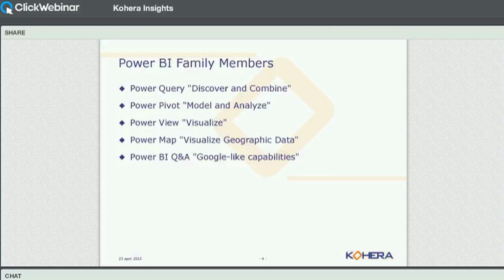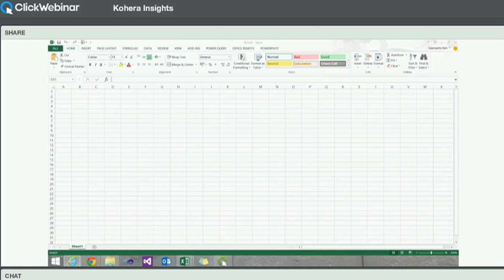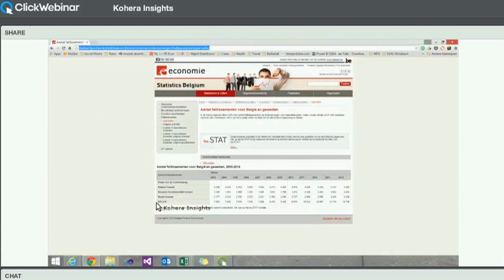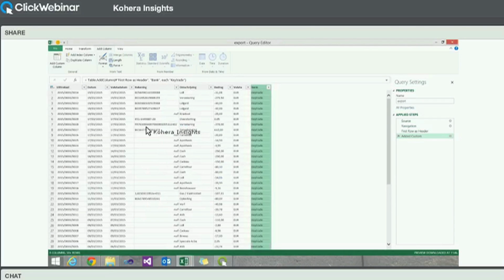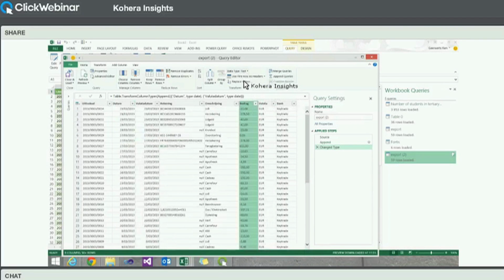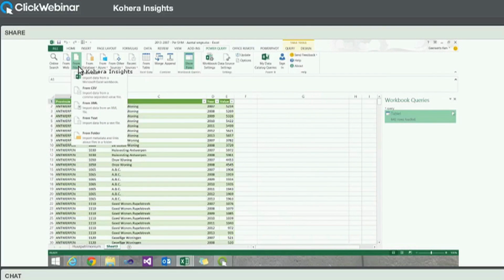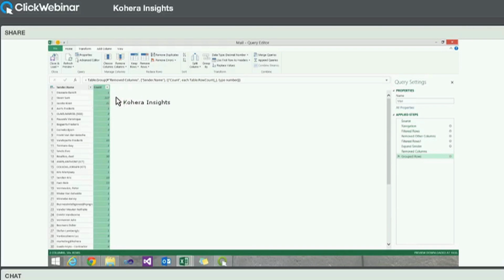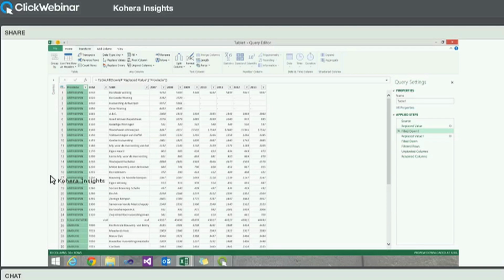Kohera Insights: Power BI webinar replay part 2(/4)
This webinar will give you a quick and concrete overview of what Power Query does.
It's a tool for discovering, combining and refining data from different internal and external sources, such as web pages, Excel files, email, Facebook and Wikipedia data, text files, Microsoft databases (SQL Server, Access and Azure SQL), IBM and Oracle databases, open source SQL databases, and so on.